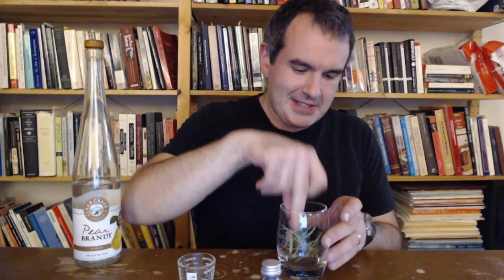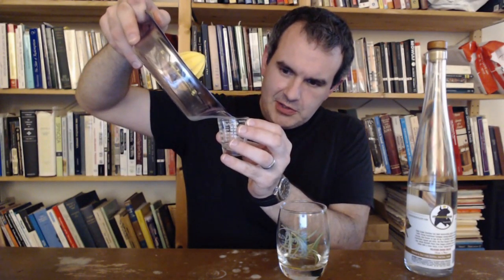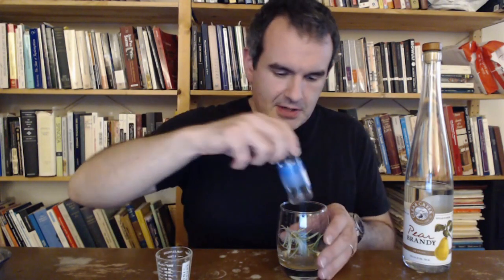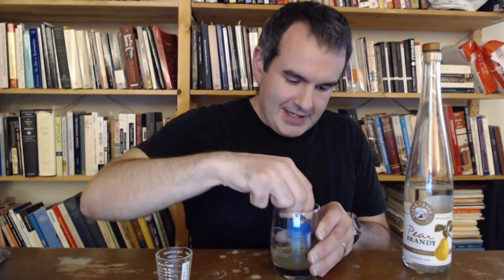BONUS CONTENT: Cocktailing with 69% Pear Brandy, and the Joetel d'Alsace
One last video connected to the monster that the Aficionados discord scored from Clear Creek (recently reviewed It turns out that 69% pear eau de vie is surprisingly cocktail-friendly, and among the other options (gin and pear and tonic, anyone? pear brandy sour?) I thought I would throw out this recipe inspired by a random line in my well-used copy of The Flavor Bible. It's a riff on the Hotel d'Alsace created by David Slape (found in the Cocktail Book of PDT/Please Don't Tell in New York), keeping the muddled rosemary that makes that cocktail fun but turning the sweet way down, introducing a kiss of lemon juice, serving it unstrained in a rocks glass (rather than East Village-style in a coupe with garnish), and of course swapping a flammable pear brandy in place of Bushmills. It is renamed it in honor of Joe O'Sullivan, the man responsible, and much amusement is had when it turns out I forgot to bring all the tools to actually make this drink properly

THE JOETEL D'ALSACE

- 1 long sprig of rosemary
- 1 tsp (barspoon) Cointreau
- 2 tsp Benedictine
- 1 tsp lemon juice
- 2 tsp water (optional)
- 1 1/2 oz Clear Creek/Aficionados 69% Pear Brandy

Muddle the rosemary, Benedictine, Cointreau, and lemon juice in a rocks glass. Add ice cubes, then the Pear Brandy, and stir.

As written, and especially without the optional water, this is a *strong* drink, so prepare to be patient and let the ice do its work. (Alternatively, if that splash of water still isn't enough, consider topping this off with fizzy stuff of your choice and turning this into a highball/long drink). But it's also basically exactly what I want in a fall cocktail, if that tells you anything about me.

Finally, can you still make this if you weren't blessed with one of the few bottles of Pear Mjölnir and want to sub in a standard pear brandy? Of course! Just up the base significantly and drop the water, and it should still work fine. Have fun.

Kingsbury bushcraft
Rob D
Steve Frazee
John Halliday
Jason Newquist
Matthew Ruiz
RumSquirrel
Dallas Shatel
Chris Sherman
Gordon W
Zach W